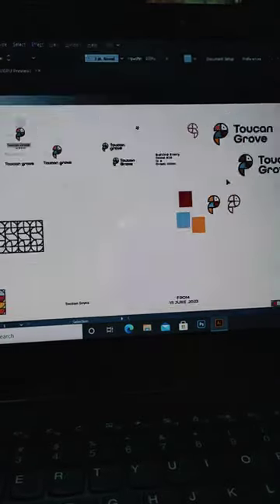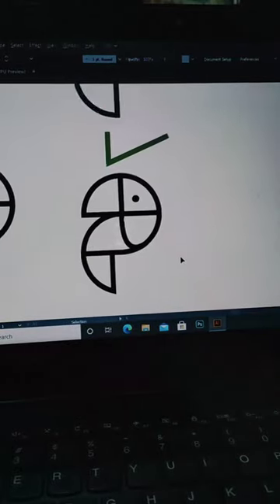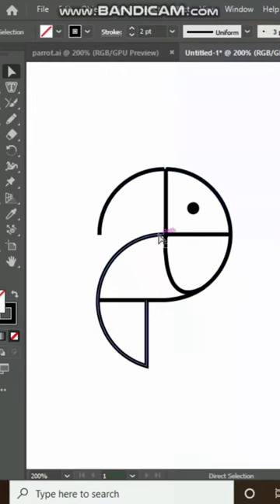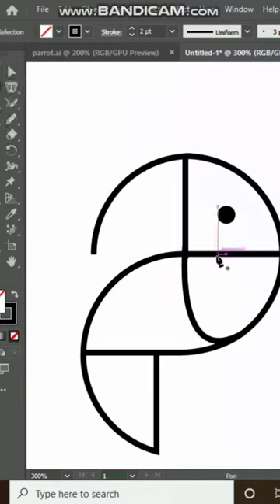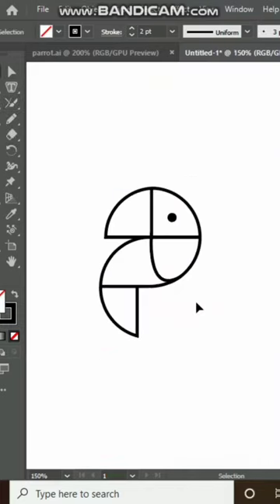Toucan logo trendingshorts shots logomaker logodesign trending shorts